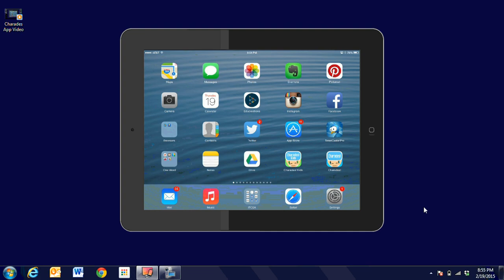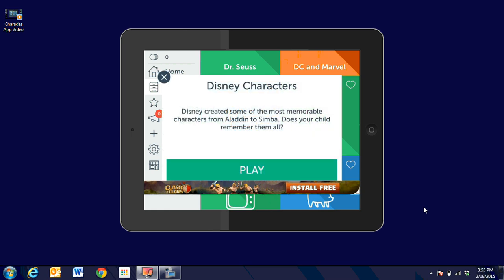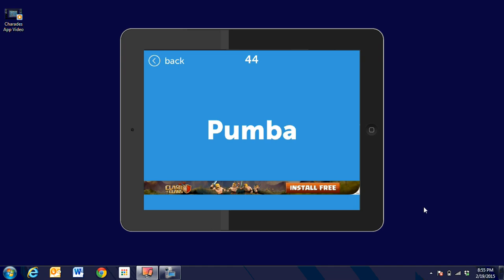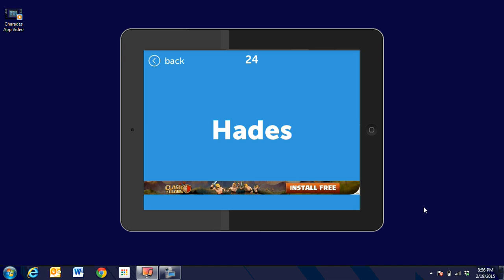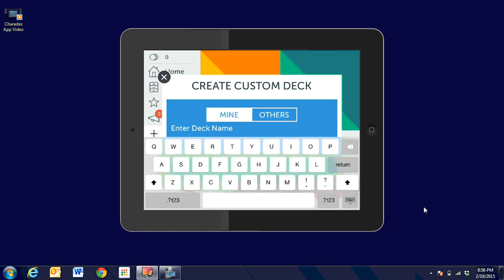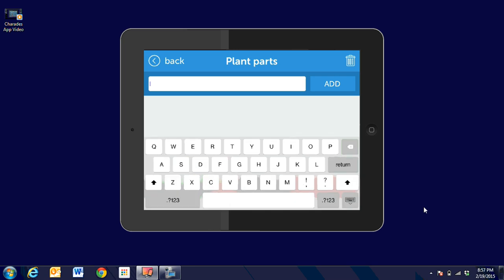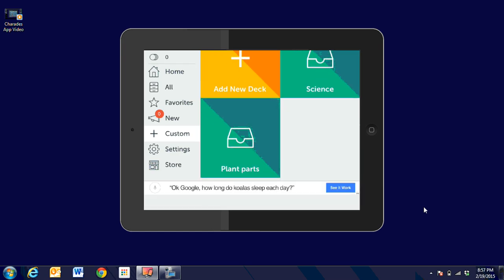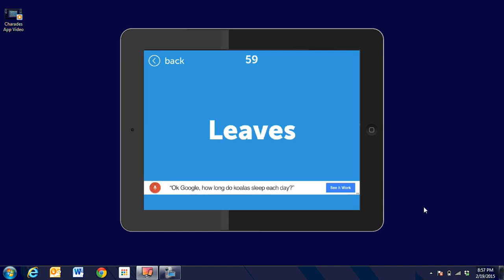Charades App to Build Academic Vocabulary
Learn how-to use the free Charades app to allow students to interact and play games with academic vocabulary.  Fun!